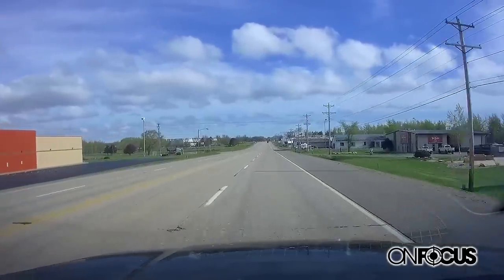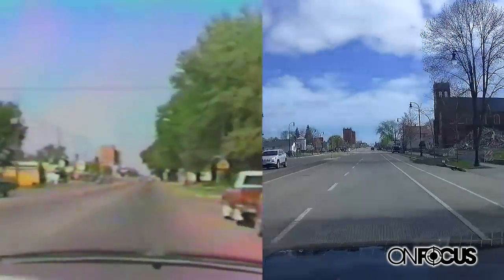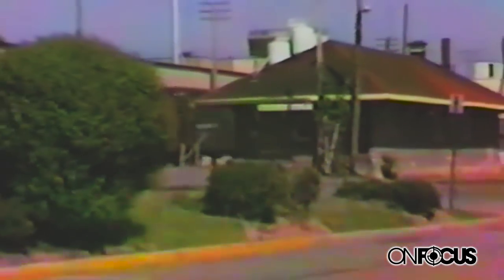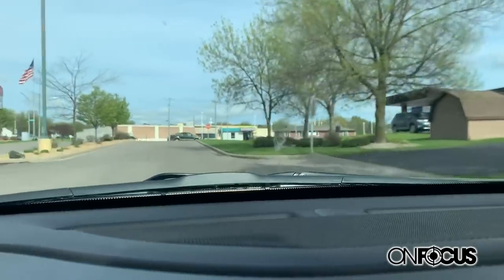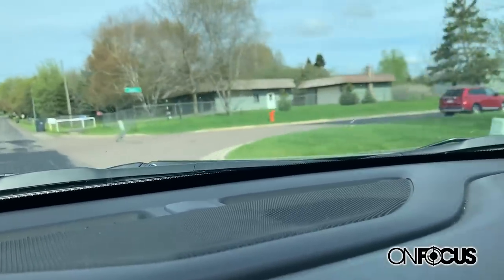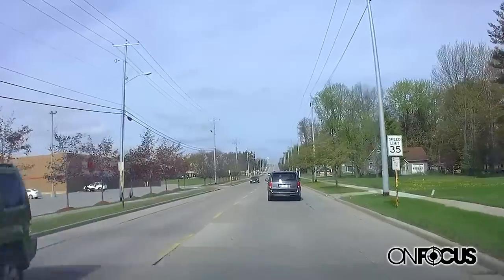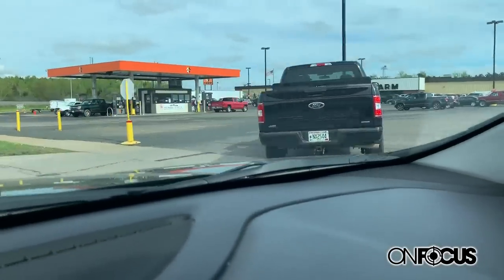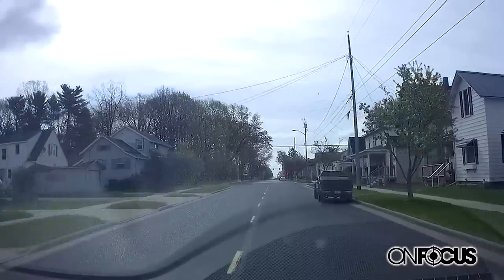Marshfield Tour 1987 and 2019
In 1987’s downtown, the viewer can see a building where Hardacre Park now sits, a restaurant called Kris’s Sidewalk Cafe which is today’s Marshfield Family Restaurant, and even a Sears store. However, Mitten’s Home Appliance is still a recognizable fixture in downtown then as it is today.